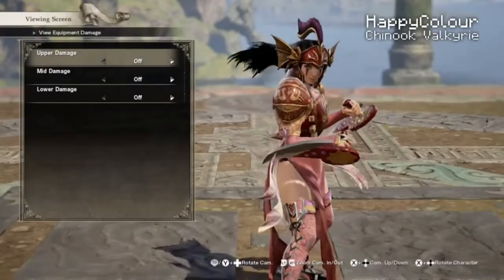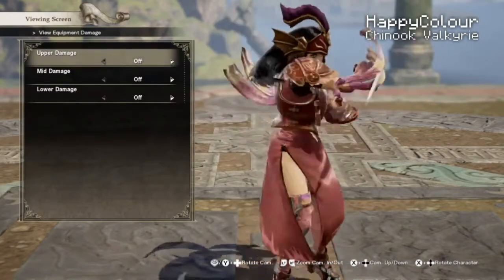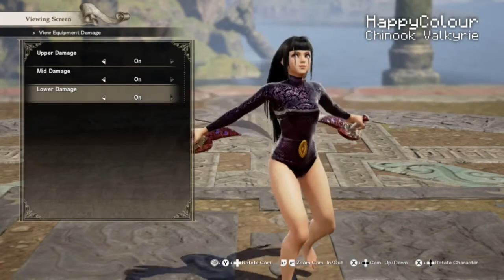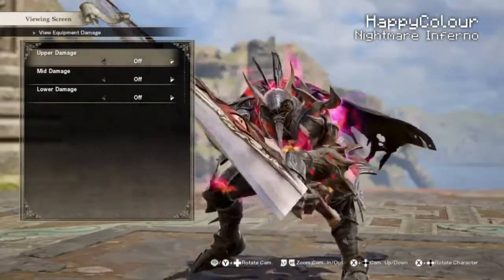Soulcalibur VI Custom Costume Showcase - V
Custom costume showcase video V, contains; Seong Mi-na, Xianghua, Kilik, Talim, and Inferno.